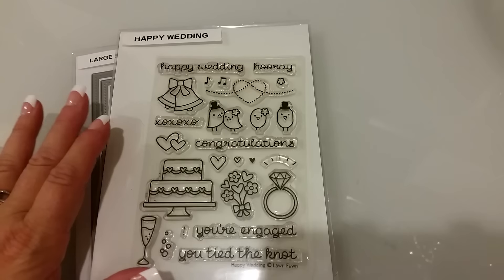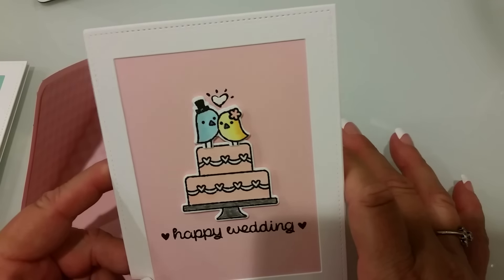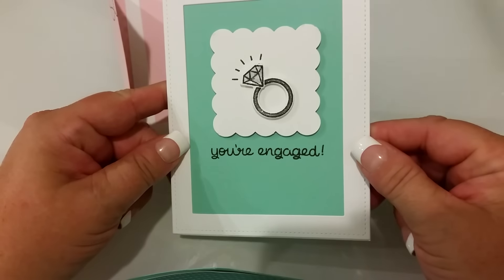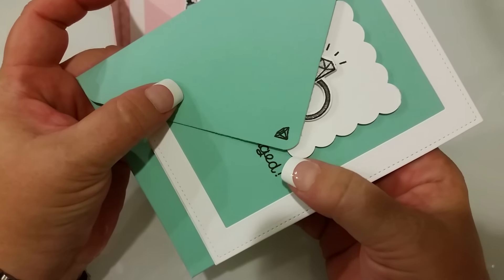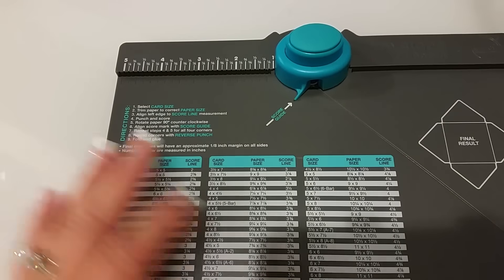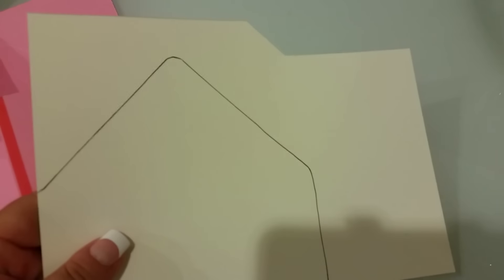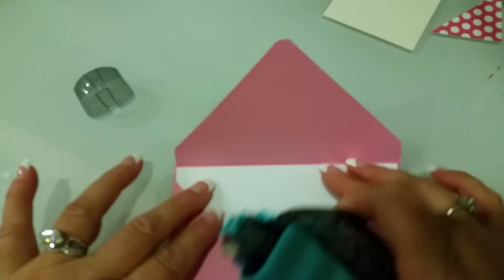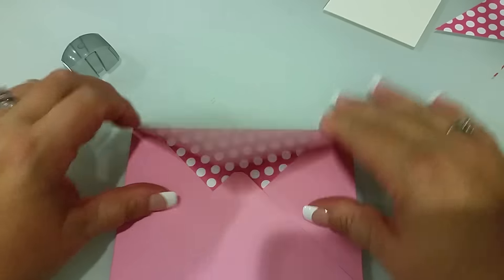Lawn Fawn Friday - Happy Wedding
Forgot to mention that the envelope is an A2 and the paper used to make the liner measures 6x6.